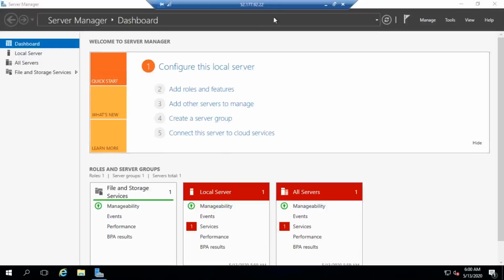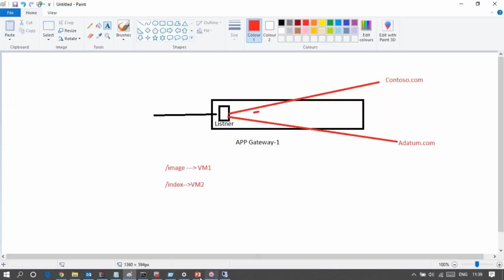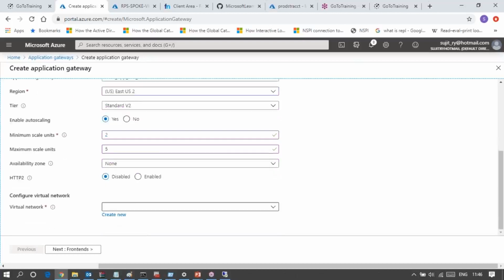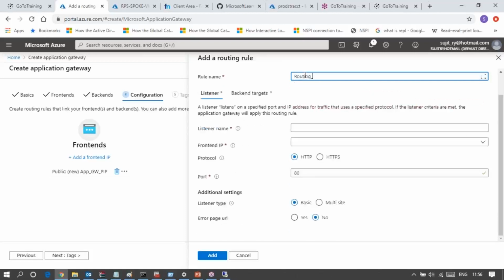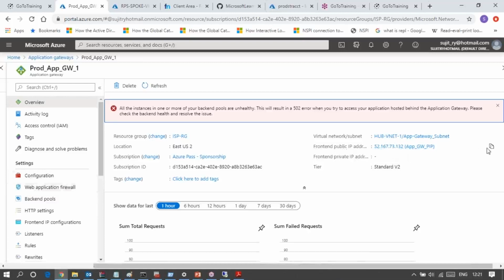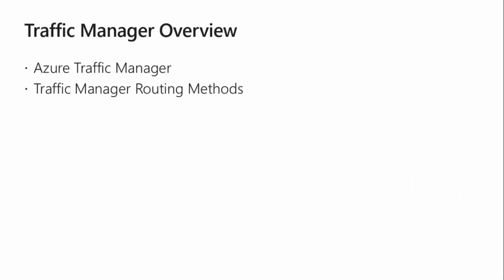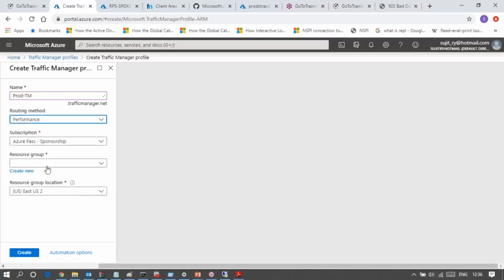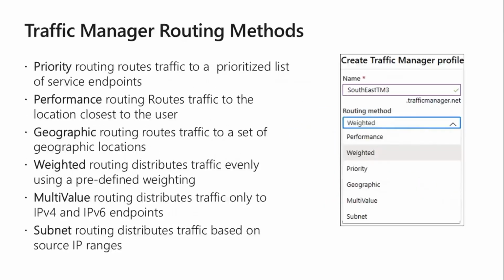AZ 104 Azure Administrator | Session- 4